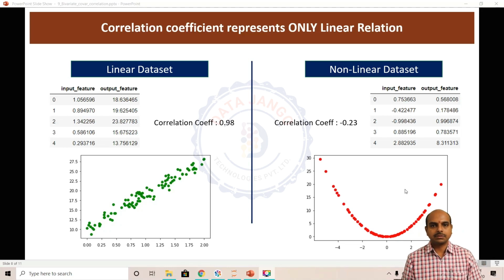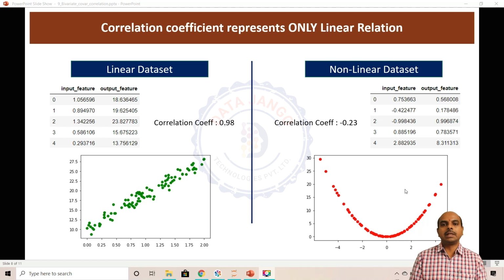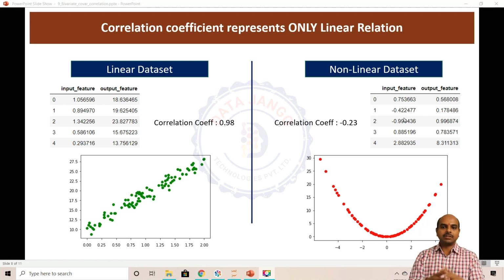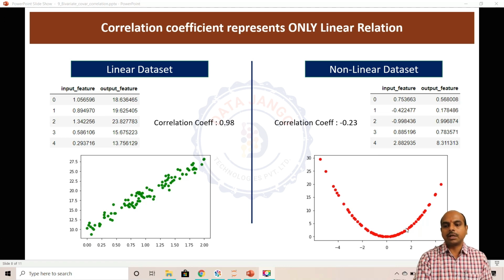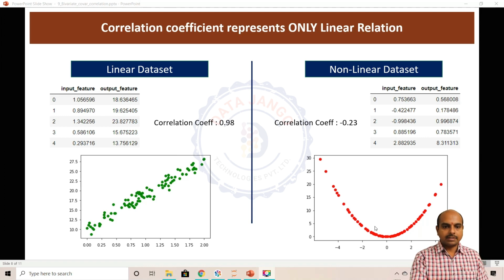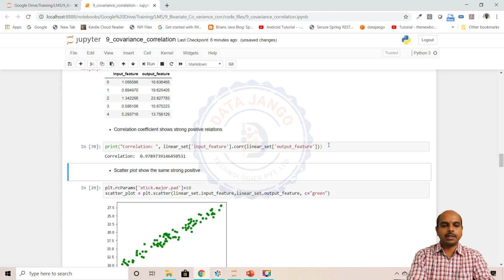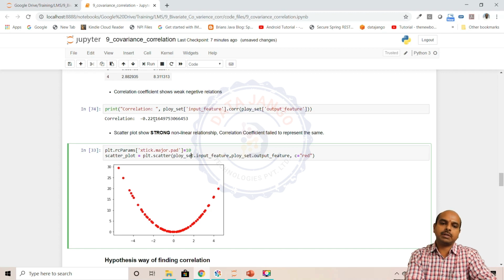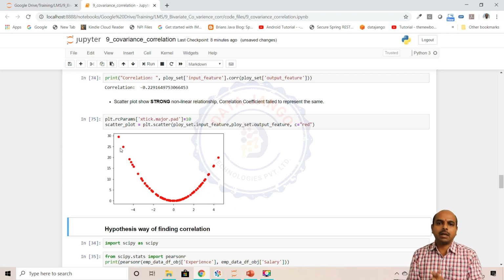9 3 Correlation gives Linear Relation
Correlation gives Linear Relation